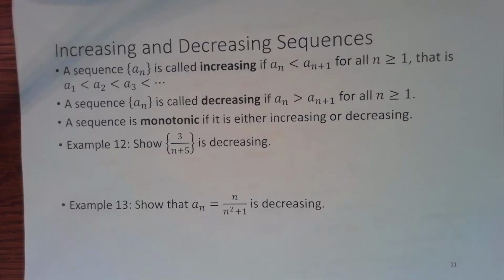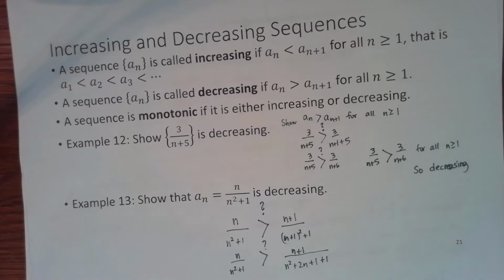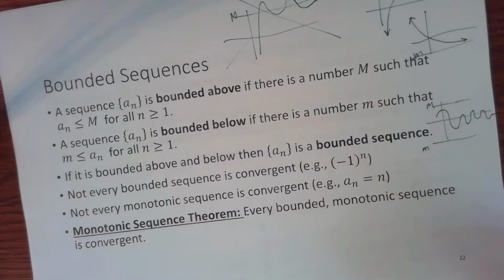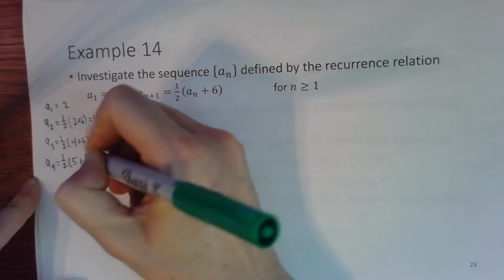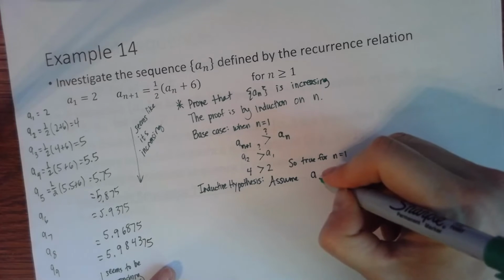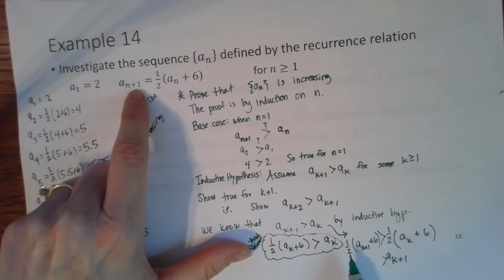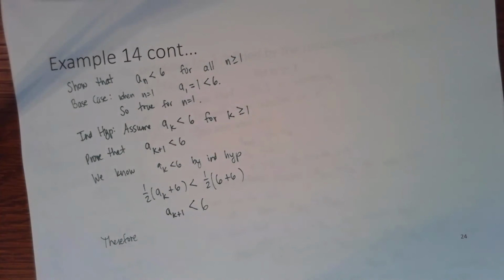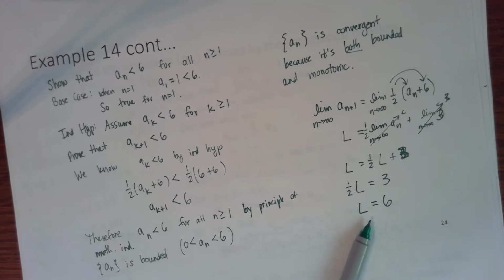Calc 2 Sec 11.1 Monotonic Bounded Seq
Monotonic and Bounded Sequences